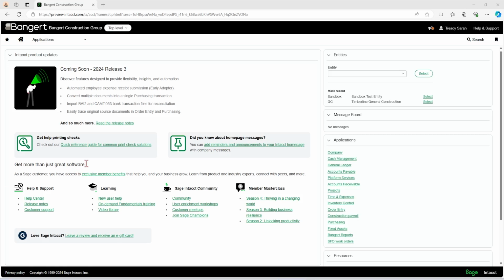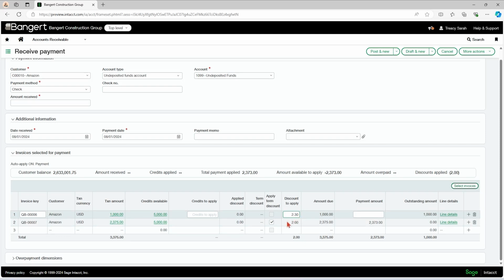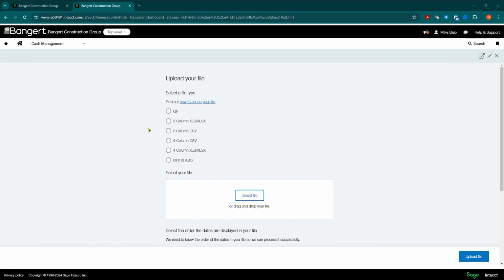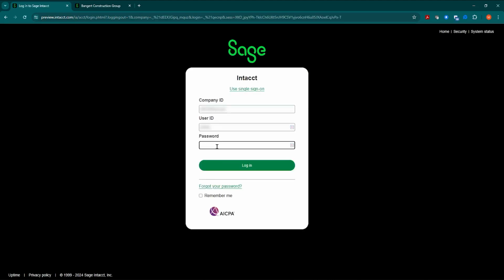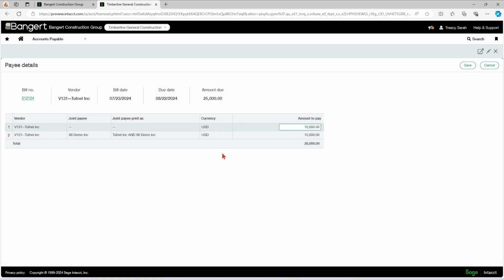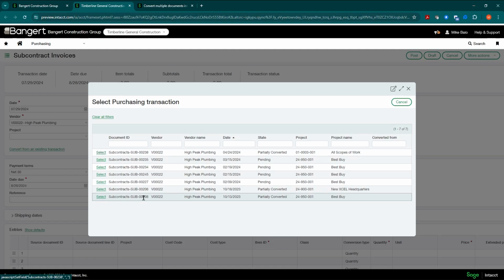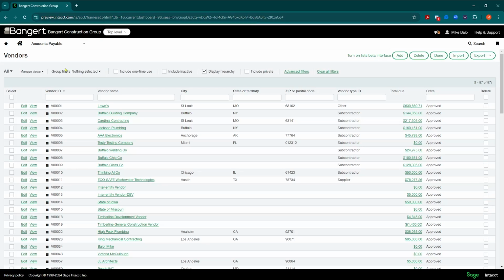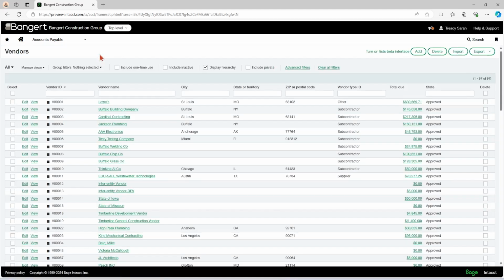Sage Intacct Construction 2024 R3 Update: New Features Explained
Discover the latest updates in Sage Intacct Construction with the 2024 R3 release! 🎉

This comprehensive overview covers all the updates designed to streamline your construction financial management and boost overall efficiency.

Key Highlights:

- Fiscal Year Rollover for GL Document Sequences
- Quickly Delete GL Reporting Periods
- New Import Service for Offline Processing
- Enhanced Usage Insights
- Unapply Vendor Credits with Ease
- Faster Payment Voiding and Editing
- Display All Unmatched Transactions for Easier Reconciliation
- Bank Transaction Assistant File Import
- Control Bank Account Information Viewing
- New Construction Manager User Type
- Joint Checks for Construction Payments
- Automated Transaction Matching
- Convert Multiple Documents into Single Purchasing Transactions
- List Enhancements for Personalization and Efficiency